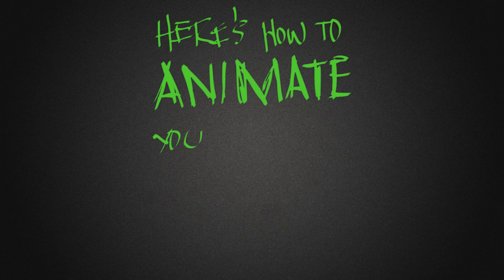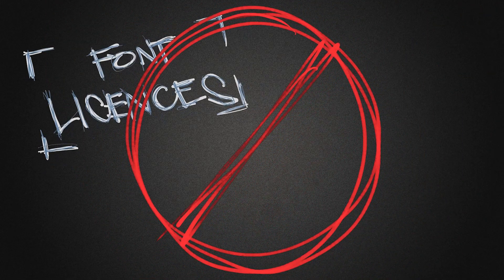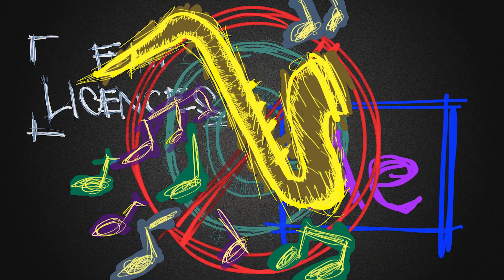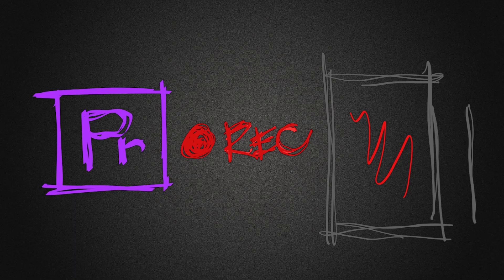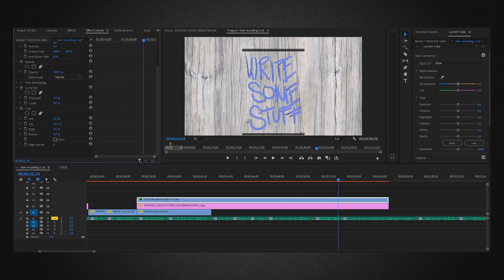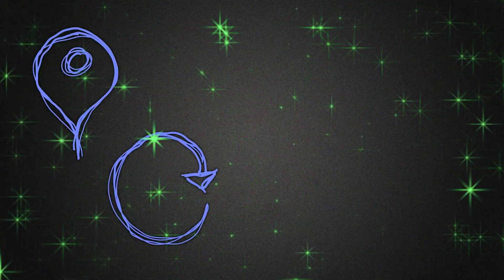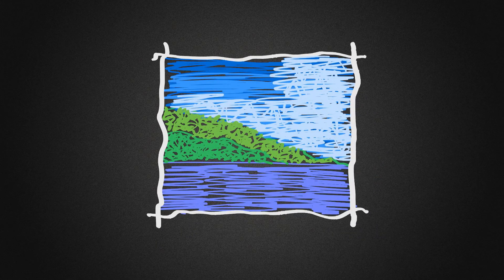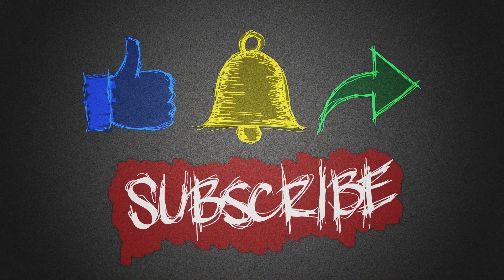Easy Handwriting on Premiere Pro (and ms office or photoshop)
An easy way to get your handwriting on videos. I ended up using this trick a lot for its efficiency.